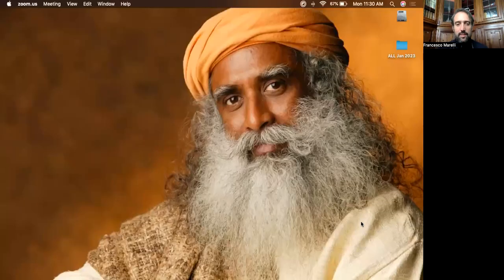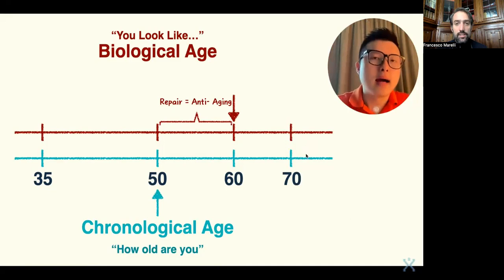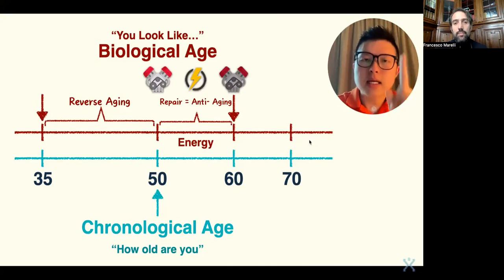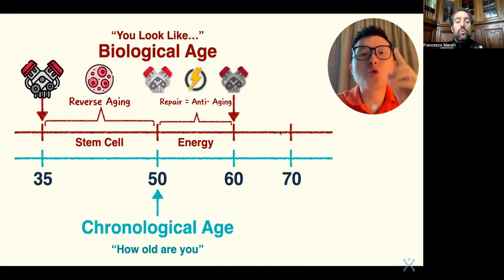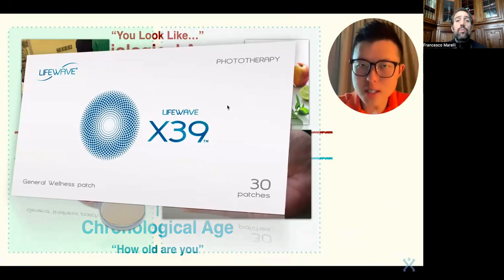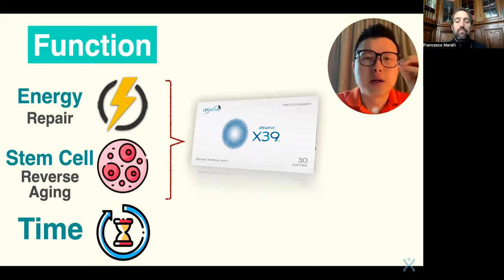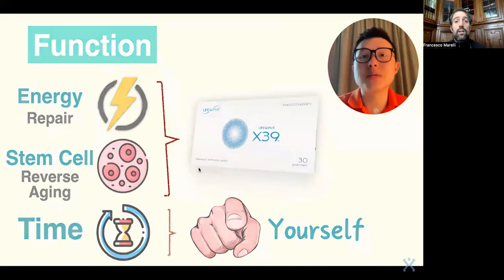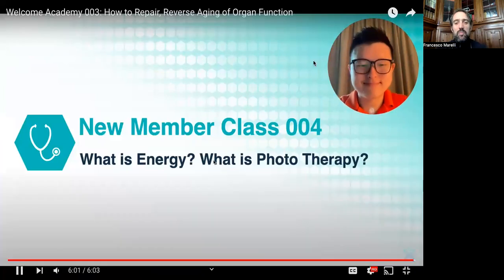New Member Class | 2023 | Video 3 of 7 | HOW TO REPAIR OR REVERSE AGEING OF ORGAN FUNCTION !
VIDEO 3 of 7 - How to repair or reverse ageing of organ function !

👉🏼 Why activation of stem cells and high energy need to happen together
👉🏼 Anti-ageing and reverse ageing are not the same
👉🏼 Why it Is important to take some selfies at least once a month

The statements in this video have not been evaluated by any regulatory authority and are not intended to diagnose, treat, cure or prevent any disease or medical condition. Do not ignore any medical advice that you received and do not delay in seeking it because of something that you heard in a video and/or read in a text presented here.

Please consult your doctor or healthcare provider regarding the applicability of any options or recommendations based on your symptoms or medical conditions, as there are common diseases which nonetheless present themselves with varying signs and symptoms..

Always consult your doctor or other qualified healthcare provider before undertaking a new treatment, diet or fitness program. We do not assume any responsibility for damage or injury to persons or property resulting from the use of product information, ideas or instructions contained in materials herewith provided to you.

We reserve the right to modify or discontinue any aspect or characteristic contained in our information at any moment in time.